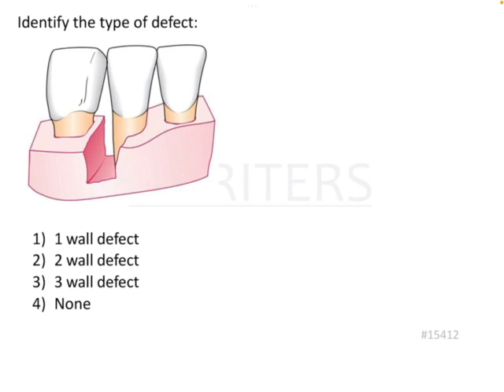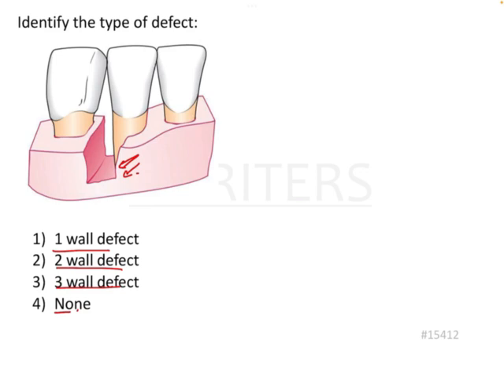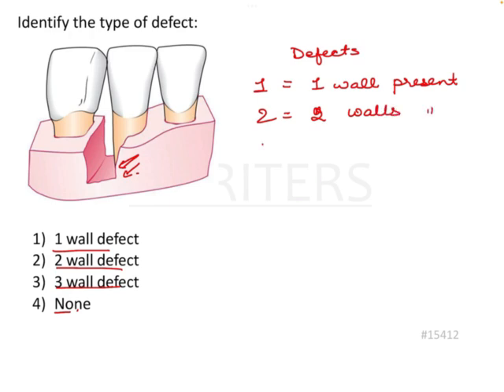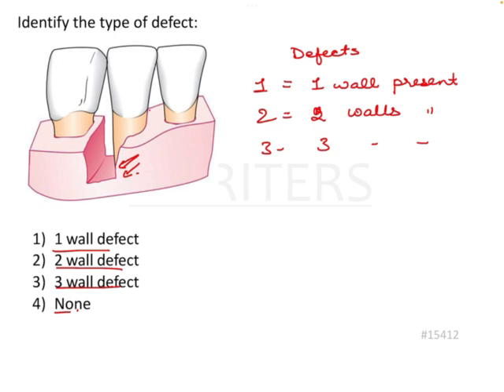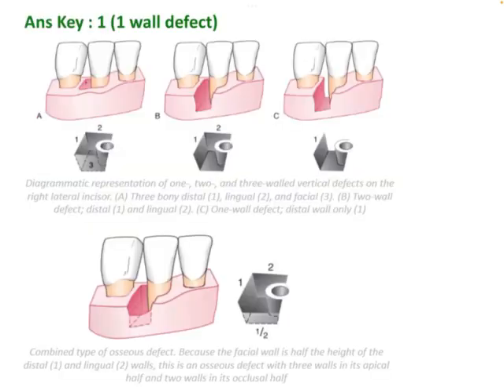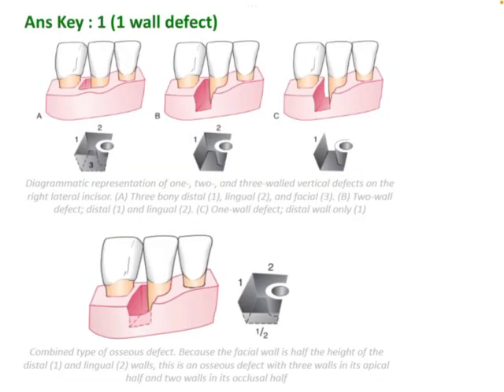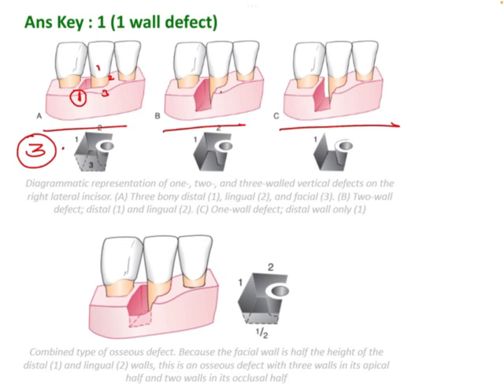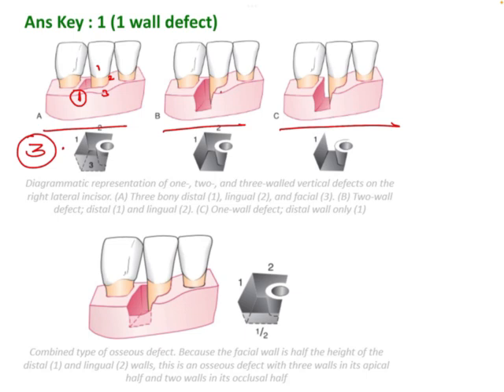NEET MDS | INICET - Periodontology - Implants and Miscellaneous | Explanatory Video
If you have further questions, please post them in the comment section below, and we will answer them.